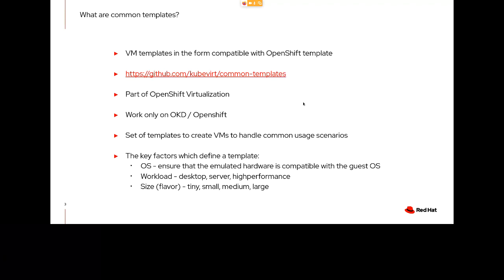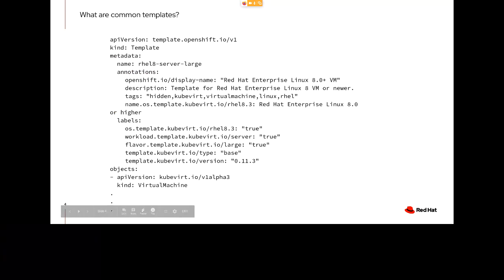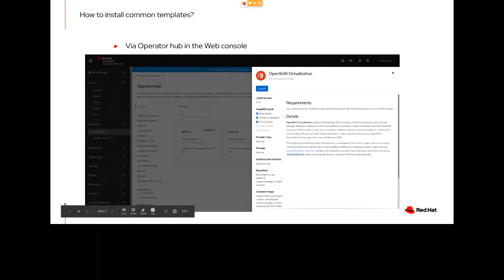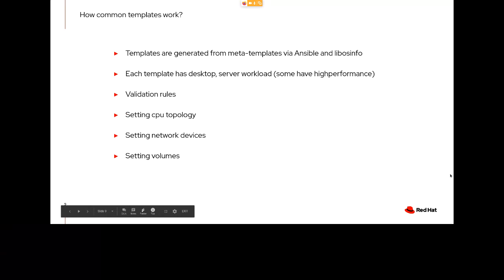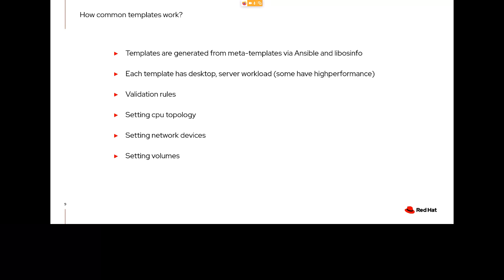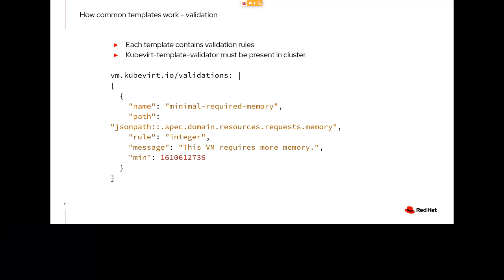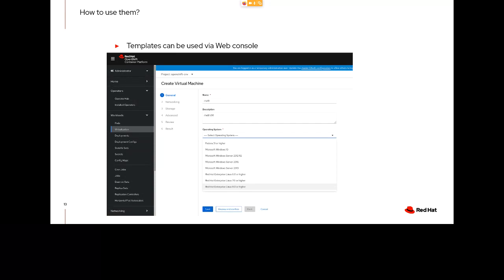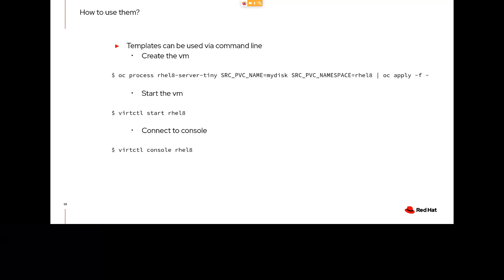Building great VMs with common templates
Common templates are covering most of the nowadays operating systems. Users can easily create e.g. Windows VMs, without complicated settings.

The presentation covers:
- What are common templates
- Which operating systems are supported
- How common templates work

Attendants will be able to know what are common templates and how to use them.

Presenter: Karel Simon, Software Engineer, Red Hat